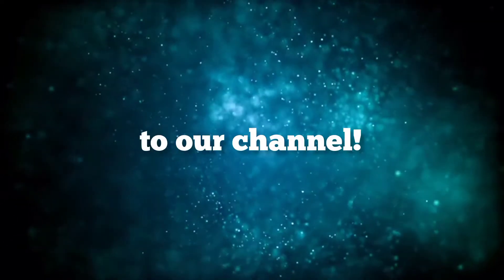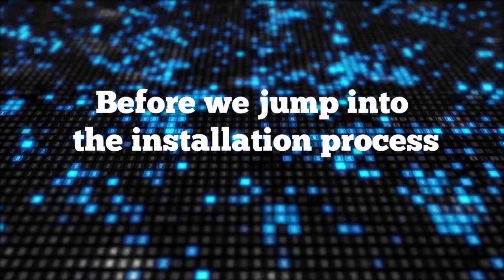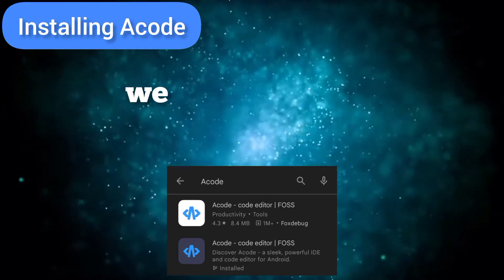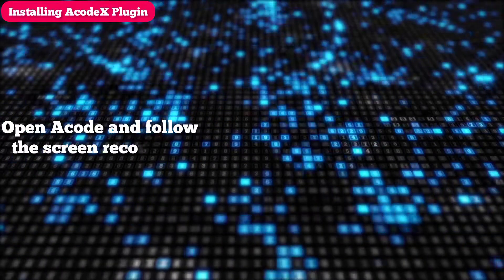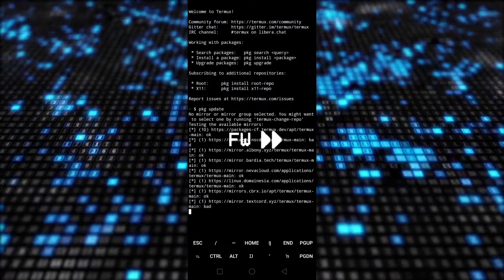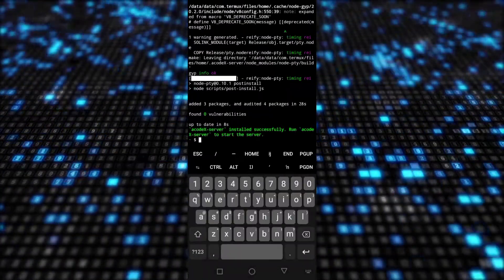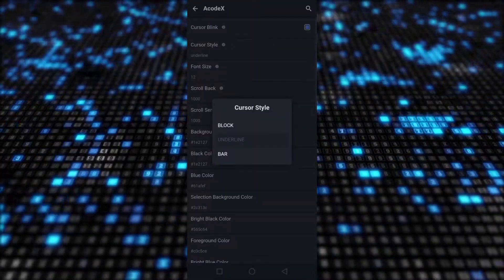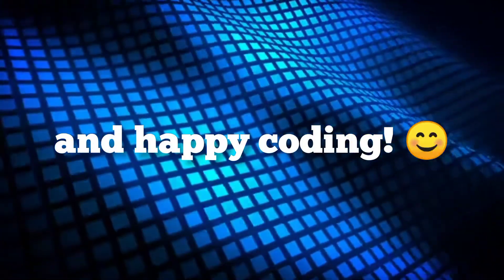AcodeX Plugin Tutorial: Installation and Setup Guide for Acode Editor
Welcome to our tutorial on installing and setting up the AcodeX plugin on the Acode editor for Android! In this video, we'll show you step-by-step how to enhance your coding experience by adding a Linux terminal right into your code editor. AcodeX brings a new level of efficiency and productivity to your mobile coding workflow.

In this tutorial, we'll guide you through the installation process of Acode and Termux, and then demonstrate how to install the AcodeX plugin. Once installed, you'll be able to seamlessly switch between coding and running terminal commands within Acode, making your development tasks a breeze.

We'll also show you how to customize your terminal, perform package installations in Termux, and highlight some of the unique features of AcodeX, including terminal integration, customisation.

Whether you're a beginner or an experienced coder, this tutorial will help you unlock the full potential of the Acode code editor and streamline your coding workflow on Android.

📝 Have any questions or suggestions? Leave them in the comments below.

🔗 Relevant Tags: AcodeX, Acode code editor, Linux terminal, coding on Android, Acode tutorial, AcodeX installation, AcodeX setup, Termux, mobile coding, coding productivity, coding tutorial.